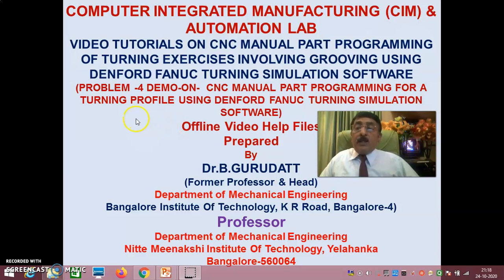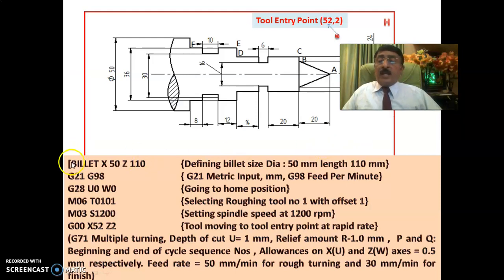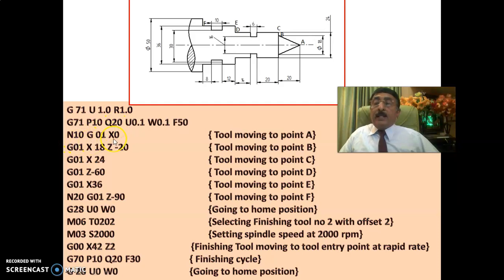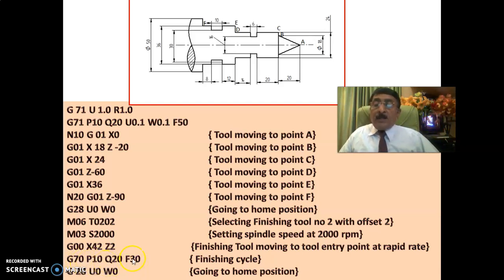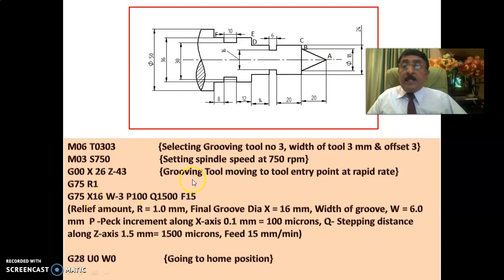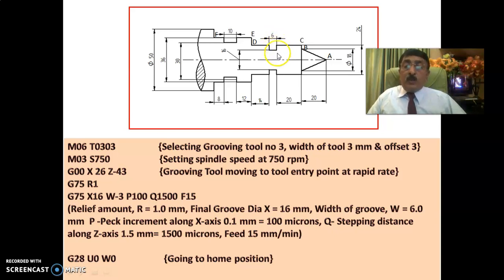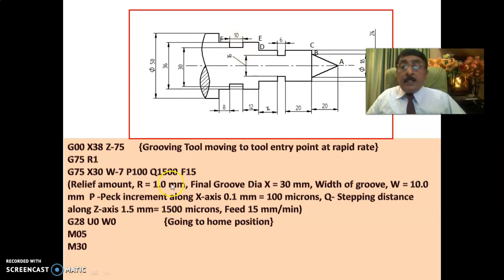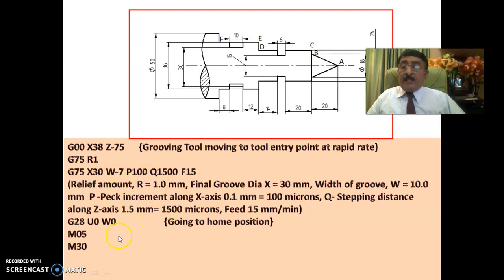CNC MANUAL PART PROGRAMMING-LATHE-DEMO-DENFORD FANUC TURNING SIMULATION SOFTWARE-PROBLEM-4-SESSION-1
MANUAL PART PROGRAMMING FOR A CNC LATHE USING G & M CODES
USING FANUC TURNING SIMULATION SOFTARE
In this Problem an effort has been made to write manual part program using G & M Codes for a typical turning profile given profile dimensions.
By going through my video tutorial, students will know how to write planning and operation sheet.
The students will understand the significance of Home Position of the tool and also Tool Entry point.
They will know how to do the initial settings in the manual part program.
Users will clearly understand the significance of G71 Multiple turning cycle with terminologies for depth of cut and retract distance.
They will also understand the significance of starting and ending block numbers in G71 cycle and also learn about the allowances to be left on X and Z axis for finish turning.
Also, the students will clearly understand about the significance of G70 finishing cycle where the tool will remove only the allowances left after rough multiple turning G71.
In general they will clearly get an idea to write a manual part program using G70 , G71 Cycle and   also G75 grooving cycle .
They also clearly understand how to Check syntax error, perform dry run and run program using Fanuc Turning Simulation Software.
They will also know how to do tool settings i.e., How to select the tool for different operation like Rough turning,  Finish turning, Groove cutting, Thread cutting, Centre Driilling, Boring and Internal profiling operation.